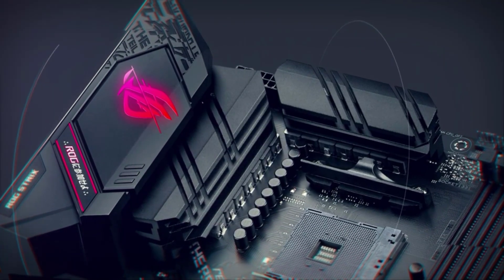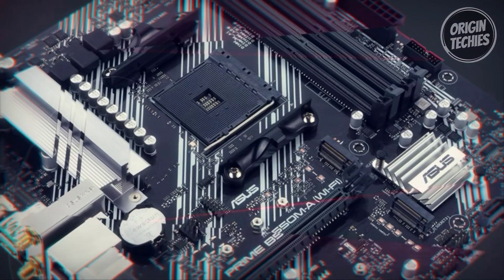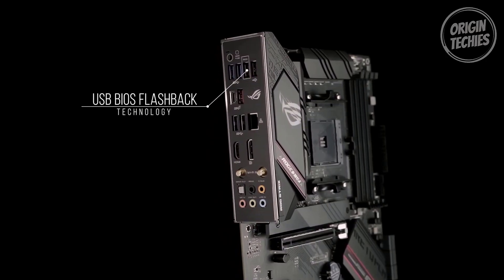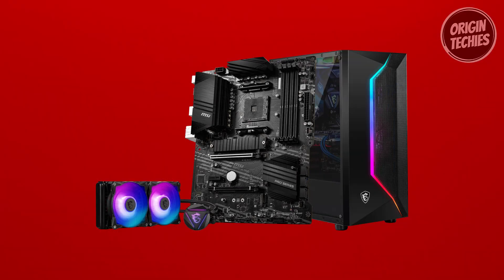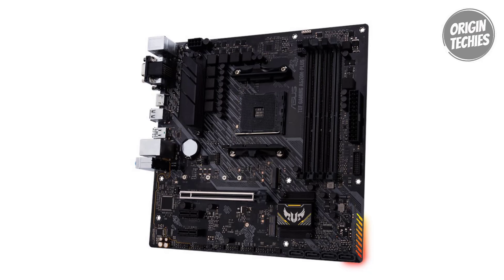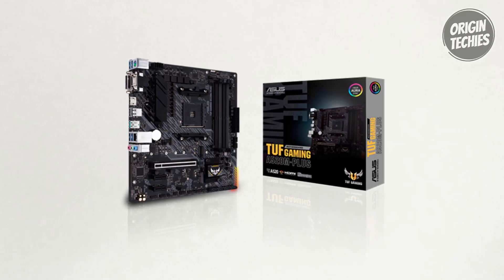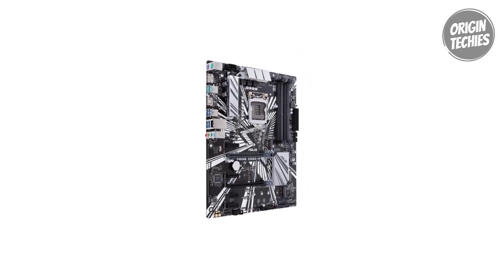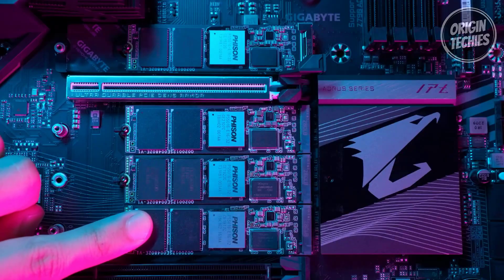Top 5 Best Budget Motherboards 2024 - Best Budget Motherboards 2024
Links to the Best Budget Motherboards 2024 are listed below. At Origin Techies, we've researched the Best Budget Motherboard 2024 on Amazon saving you time and money.

00:00 - Introduction

01:10 - 1. ASUS ROG Strix B550-F

03:19 - 2. MSI B550-A PRO

05:29 - 3. ASUS TUF Gaming A520M-PLUS

07:18 - 4. ASUS Prime Z390-P

08:58 - 5. GIGABYTE Z790 AORUS Elite

Looking for the best bang for your buck in 2024? Dive into our breakdown of the Top 5 Best Budget Motherboards for 2024! We've meticulously researched and handpicked the latest offerings to help you make informed decisions without breaking the bank.

In this video, we explore the most cost-effective yet feature-rich motherboards that cater to various needs, from gaming rigs to productivity workhorses. Our selection covers a wide range of brands, ensuring you find the perfect fit for your build.

Discover which motherboards offer the best value for their price, boasting impressive performance, reliability, and future-proofing features. Whether you're an entry-level builder or a seasoned enthusiast, our roundup has something for everyone.

Stay ahead of the curve without draining your wallet – join us as we unveil the Top 5 Best Budget Motherboards for 2024!